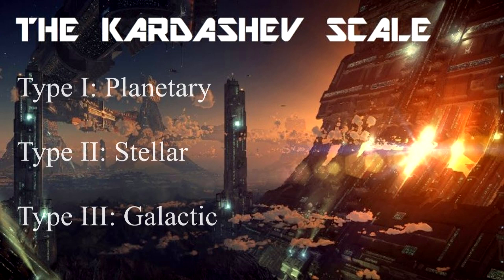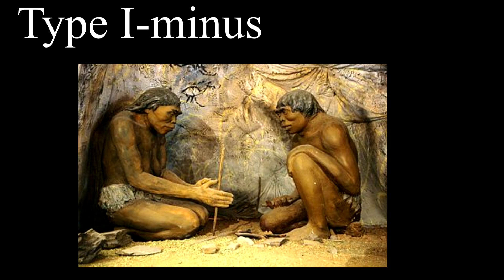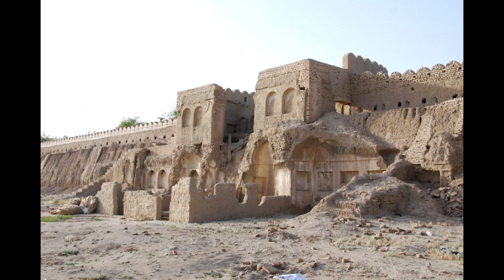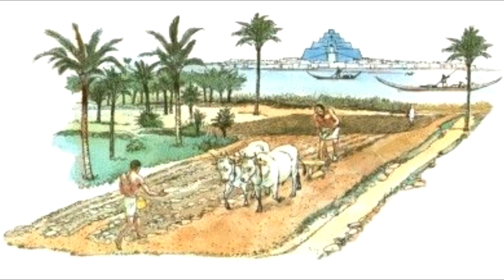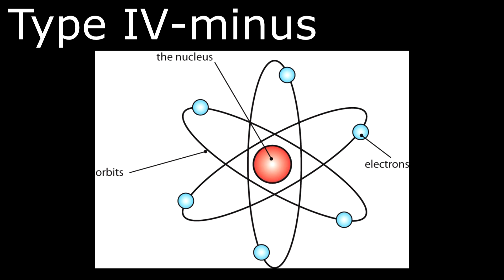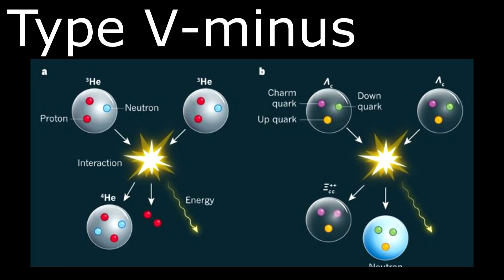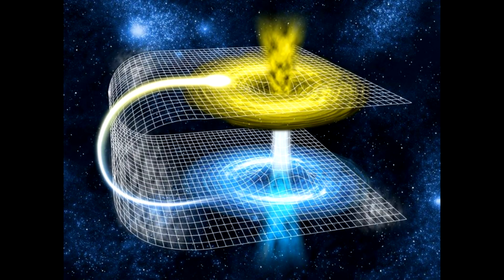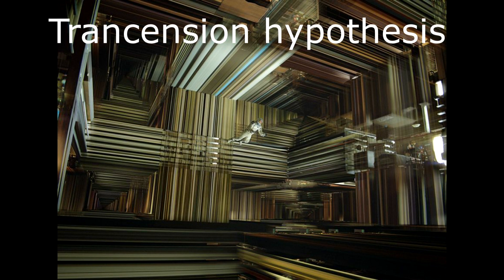Kardashev minus scale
You may have heard of the Kardashev scale for grading a civilisation based on it's technological advancement in energy efficiency, this video summarises the Kardashev MINUS scale. This scale ranks a civilisation on its ability to manipulate matter at lower length scales.

References